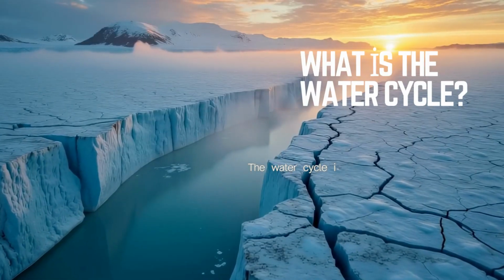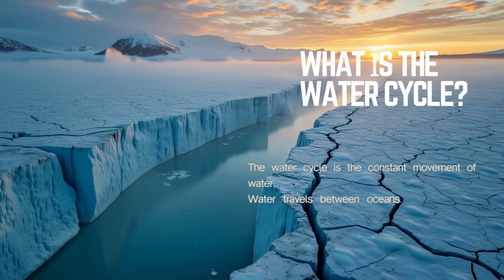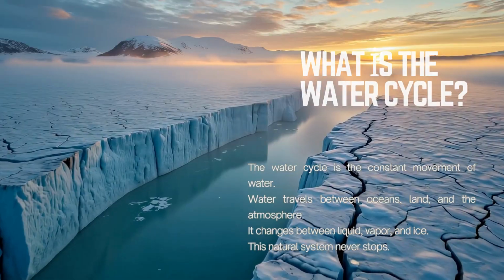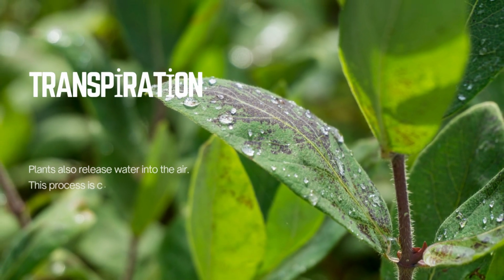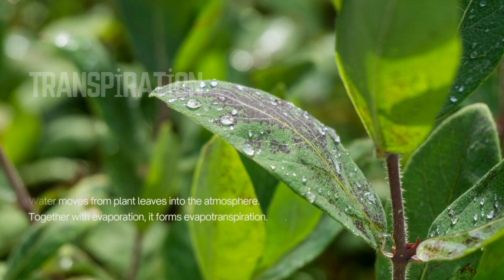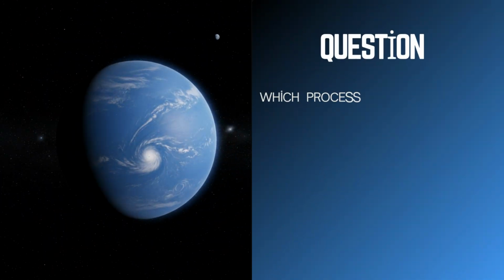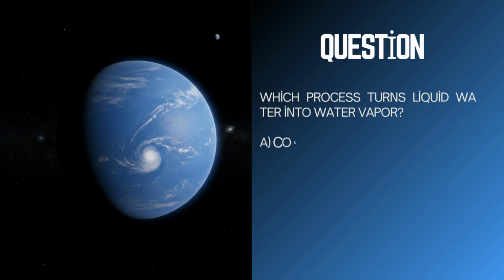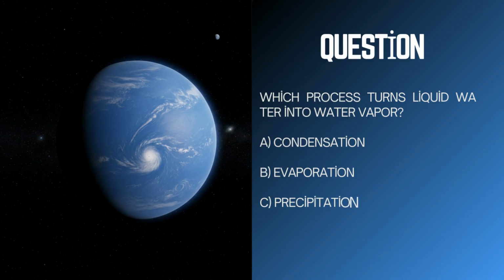The Water Cycle Explained 🌍 Evaporation, Condensation & Precipitation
Welcome to POLARIS ACADEMY 🚀
A new-generation learning channel: improve your English AND learn science, space, history, geography and more — at the same time.

✅ One stone, two birds:
• Build your English step by step (Beginner → Intermediate → Advanced)
• Learn school subjects + general culture (science, space, history, geography, biology)
⏱ Time Steps

00:00 Introduction
00:14 What is the Water Cycle?
00:38 The Sun and Energy
01:05 Evaporation
01:33 Transpiration
01:58 Condensation
02:24 Clouds
02:47 Precipitation
03:15 Runoff and Collection
03:42 Groundwater
04:05 Why the Water Cycle Matters
04:30 Quiz

🎯 Our method (Step by step)
1) Simple explanation (easy English)
2) Key vocabulary (repeat & remember)
3) Quick quiz (test yourself)
4) Final recap (short summary)
5) Comment challenge (write your answer!)
6) Fun Quiz

• English learners (A1–A2 and beyond)
• Curious minds who love facts, quizzes and learning
• Students who want support for school lessons

🔥 What you’ll find here:
• Lessons (short and clear)
• Quizzes + Shorts (fast practice)
• Vocabulary repetition (daily improvement)
• Fun learning with real knowledge

💬 Challenge:
Write your answer in the comments — and check the next video for more quizzes!